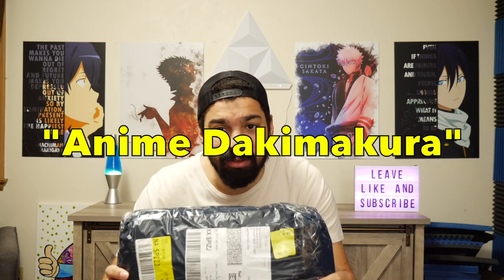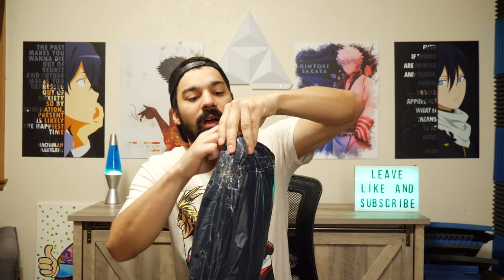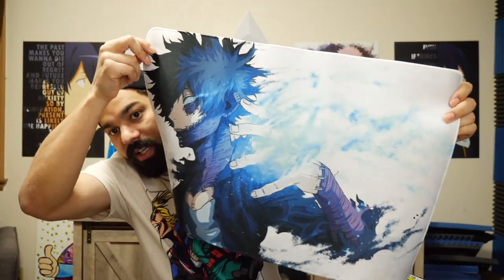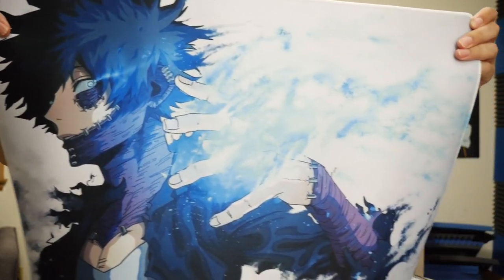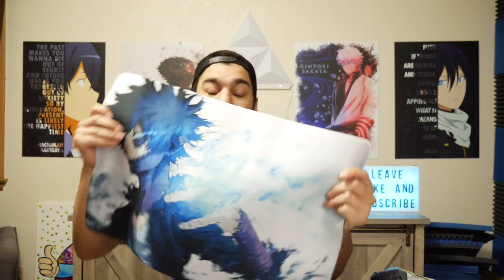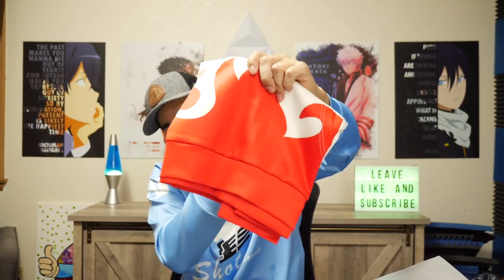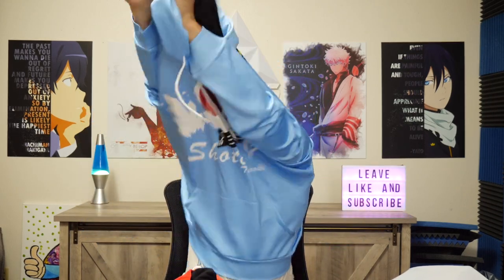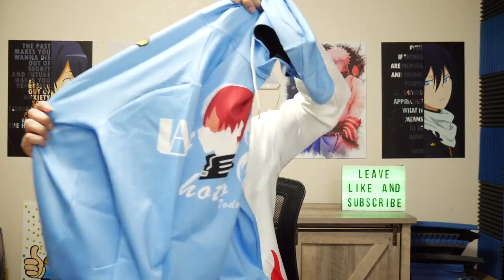(Free Anime Merch) Was Sent To Me From "Hong Kong" By ANIME DAKIMAKURA PILLOW!!!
Be sure to check-out anime dakimakura as their products really are great quality or else I wouldn't have worked with them again for this video!!! Quality matters to me and I'm not going to support something that I believe is a trash product. But Anime Dakimakura has even impressed me more so then they did in the past with their new anime merch!